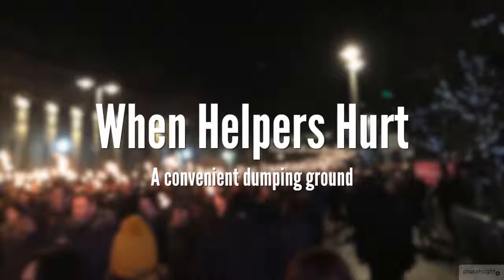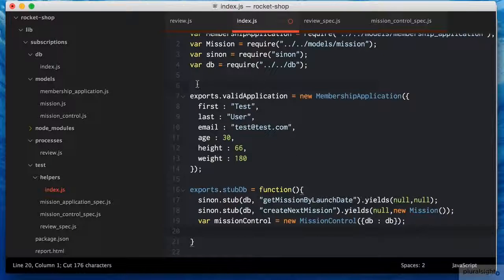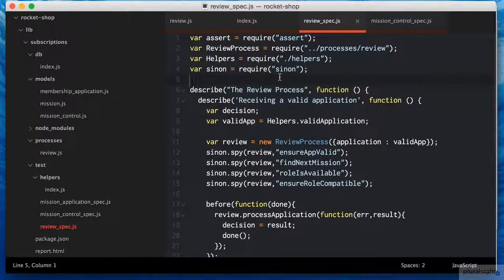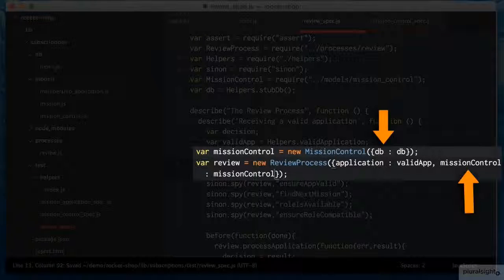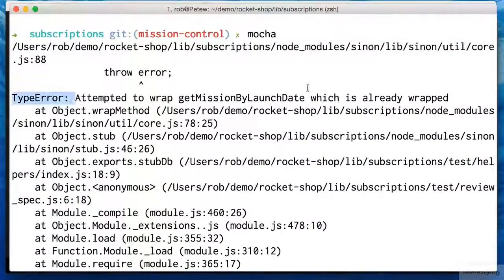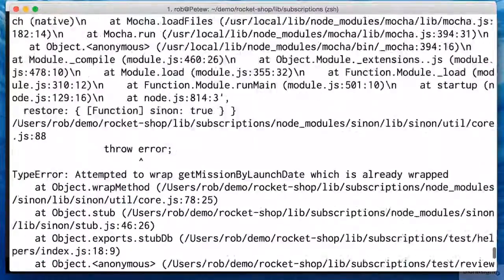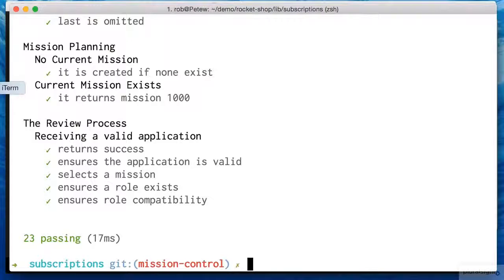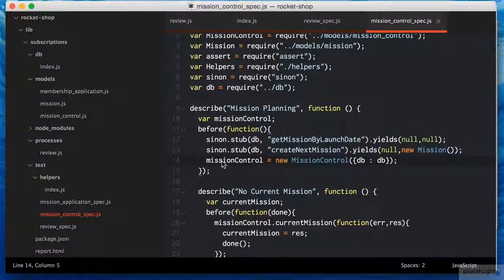Node JS testing Strategies part 17